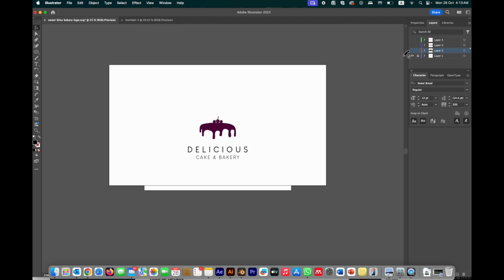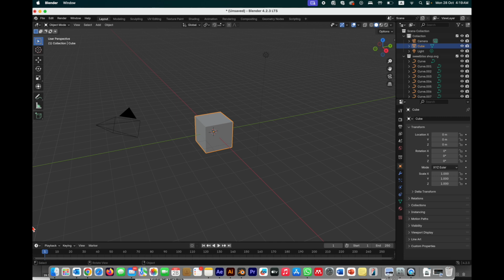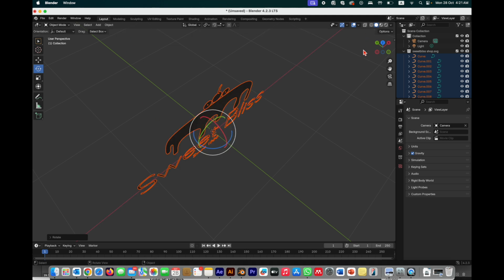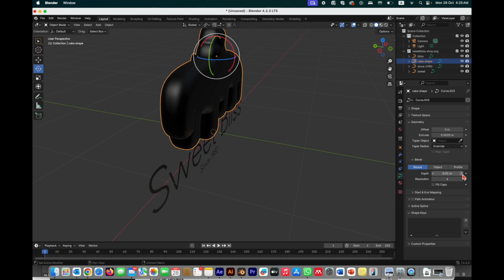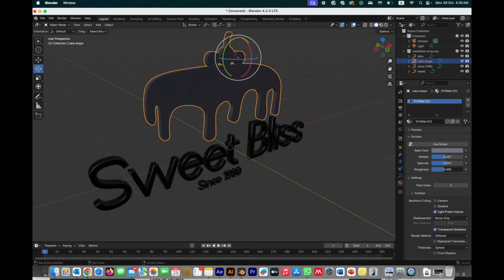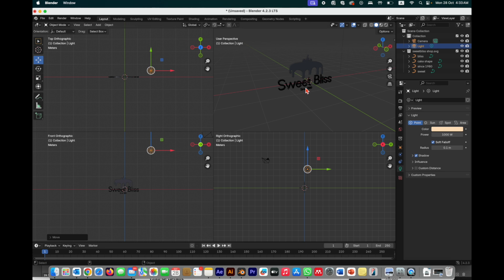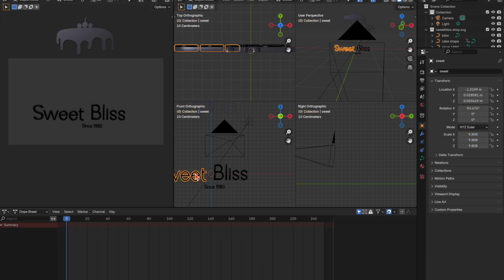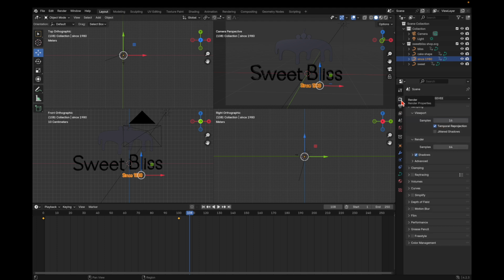3D Logo workflow in After Effects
0The 3D work pipeline from designing text and logo in Adobe Illustrator, exporting the file to Blender, setup the files, adding light and camera, and setting the output for the After Effects file.
00:05 Designing text and logo in Adobe Illustrator
02:01 Export Formats from Illustrator for Blender
02:25 Import Illustrator file in Blender
06:46 Add materials (color or texture)
08:44 Adding Light
09:56 Setup camera
10:42 Object animation - Create keyframes
12:00 Export formats from Blender for After Effects
13:26 Render the animation in Blender
14:03 Setup files for After Effects use